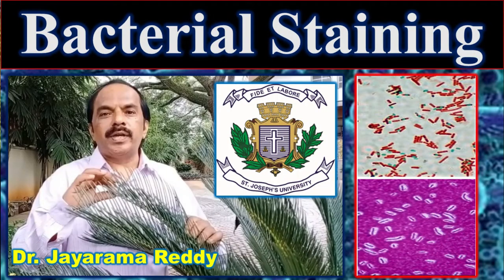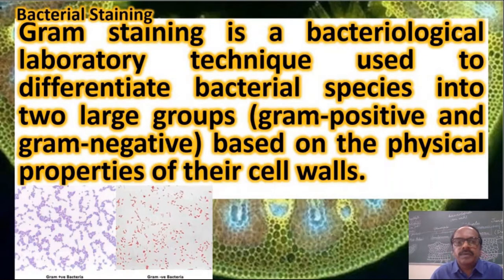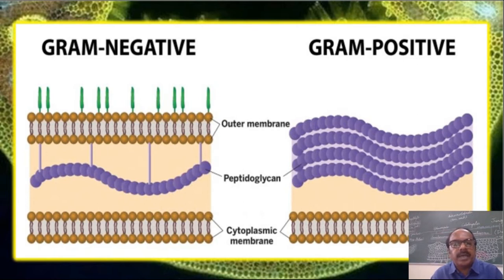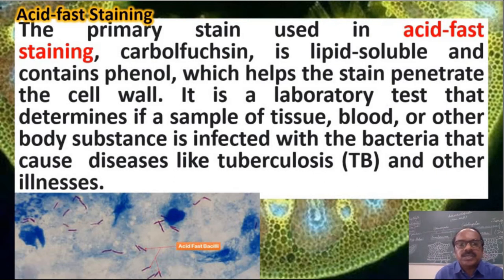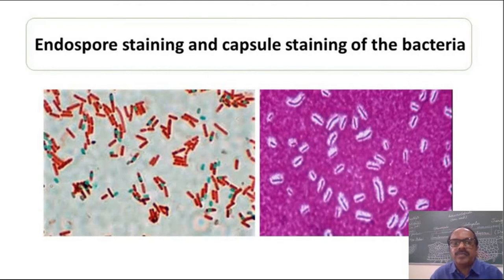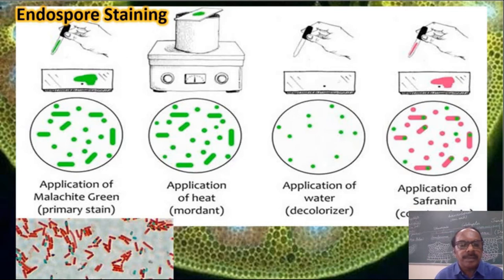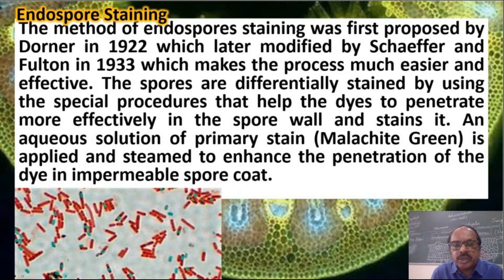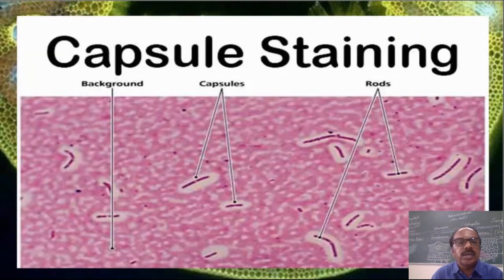Bacteria| Staining| Gram's Staining| Microbiology| Capsule| Endospore| St. Joseph's University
Living bacteria are almost colorless, and do not present sufficient contrast with the water in which they are suspended to be clearly visible. The purpose of staining is to increase the contrast between the organisms and the background so that they are more readily seen in the light microscope. There are two major types of bacteria and they are archaea bacteria and eubacteria. Eubacteria are divided into two groups known as gram positive and gram negative bacteria. All bacteria can be stained using Gram's stain. Gram stain or Gram staining, also called Gram's method, is a method of staining used to classify bacterial species into two large groups: gram-positive bacteria and gram-negative bacteria. The name comes from the Danish bacteriologist Hans Christian Gram, who developed the technique in 1884. Gram staining is a bacteriological laboratory technique used to differentiate bacterial species into two large groups (gram-positive and gram-negative) based on the physical properties of their cell walls. Acid-Fast Staining: It is the differential staining techniques which was first developed by Ziehl and later on modified by Neelsen. So this method is also called Ziehl-Neelsen staining techniques. Neelsen in 1883 used Ziehl’s carbol-fuchsin and heat then decolorized with an acid alcohol, and counter stained with methylene blue. Thus Ziehl-Neelsen staining techniques was developed. The main aim of this staining is to differentiate bacteria into acid fast group and non-acid fast groups. This method is used for those microorganisms which are not staining by simple or Gram staining method, particularly the member of genus Mycobacterium, are resistant and can only be visualized by acid-fast staining. When the smear is stained with carbol fuchsin, it solubilizes the lipoidal material present in the Mycobacterial cell wall but by the application of heat, carbol fuchsin further penetrates through lipoidal wall and enters into cytoplasm. Then after all cell appears red. Then the smear is decolorized with decolorizing agent (3% HCL in 95% alcohol) but the acid fast cells are resistant due to the presence of large amount of lipoidal material in their cell wall which prevents the penetration of decolorizing solution. The non-acid fast organism lack the lipoidal material in their cell wall due to which they are easily decolorized, leaving the cells colorless. Then the smear is stained with counterstain, methylene blue. Only decolorized cells absorb the counter stain and take its color and appears blue while acid-fast cells retain the red color. An Endospore is a dormant, tough, and non-reproductive structure produced by some bacteria in the phylum Bacillota. The name "endospore" is suggestive of a spore or seed-like form, but it is not a true spore. It is a stripped-down, dormant form to which the bacterium can reduce itself. Some bacteria are capable of changing into dormant structures that are metabolically inactive and do not grow or reproduce. Since these structures are formed inside the cells, hence called endospores. These are remarkably resistant to heat, radiation, chemicals and other agents, that are typically lethal to the organisms. The heat resistance of the spores has been linked to their high content of calcium and dipicolinic acid. The method of endospores staining was first proposed by Dorner in 1922 which later modified by Schaeffer and Fulton in 1933 which makes the process much easier and effective. The spores are differentially stained by using the special procedures that help the dyes to penetrate more effectively in the spore wall and stains it. An aqueous solution of primary stain (Malachite Green) is applied and steamed to enhance the penetration of the dye in impermeable spore coat. Capsule Staining: It is a method in which acidic and basic dyes are used for staining the background and bacterial cells respectively so that the capsule can be visualized easily. Capsule is usually synthesized in the cytoplasm and secreted outside of the cell to surround the bacterium. Capsules are usually made of polysaccharides but some capsules are made of polypeptides too. The main principal of Maneval’s method is to stain the background using acidic solutions (congo red stain) and stain the bacterial cell using Maneval stain. Acid fushin being the main component of Maneval’s stain penetrates the exopolysaccharide layer with the help of phenol component.